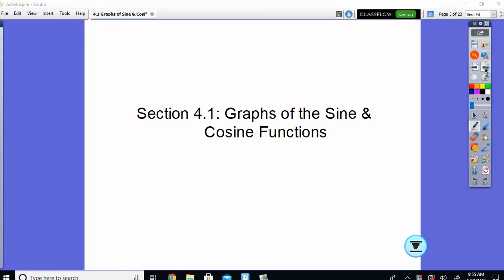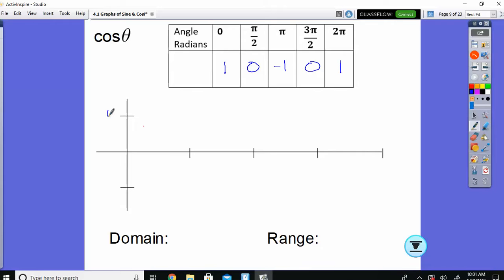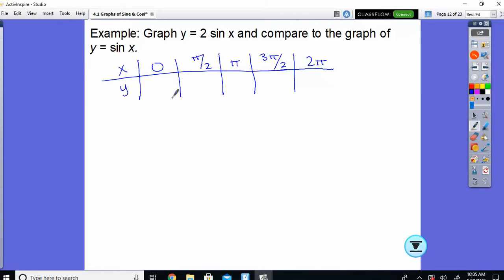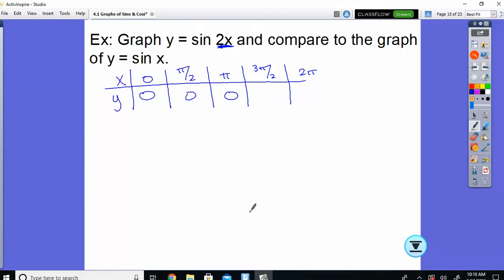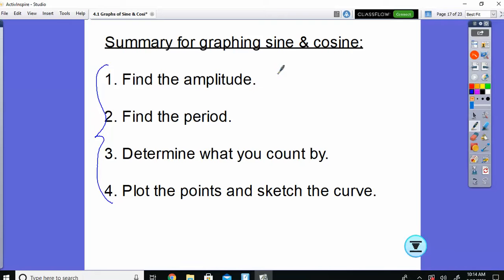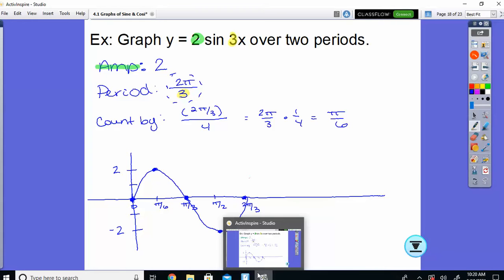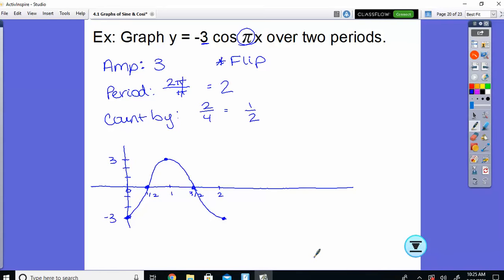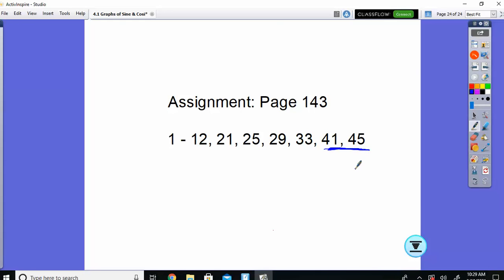Section 4 1 March 10